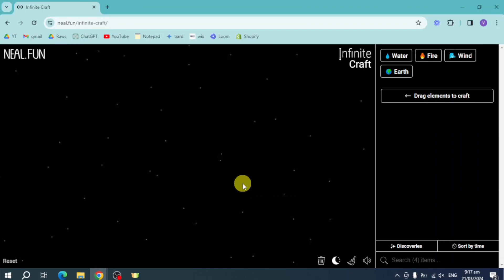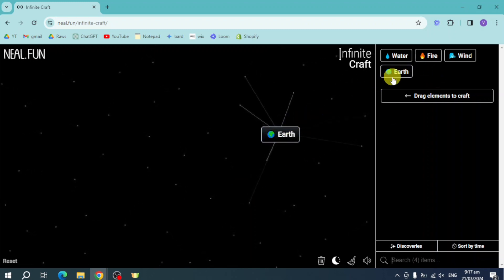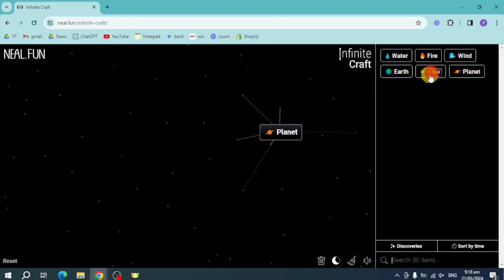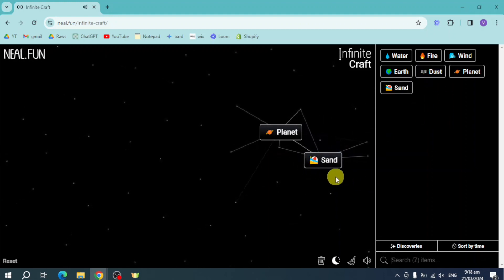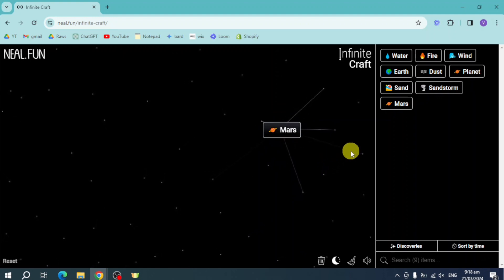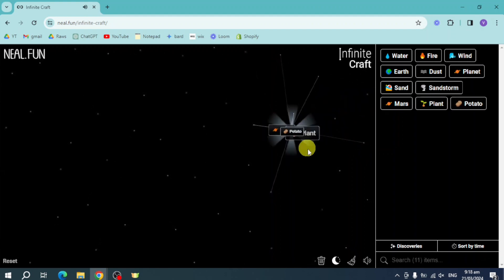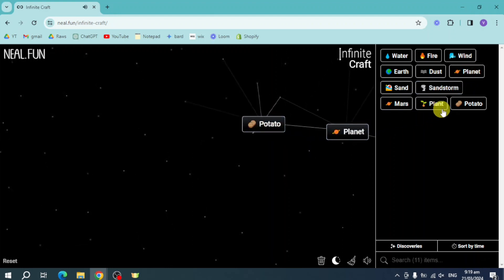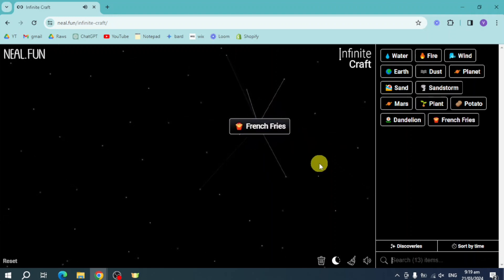How to Make Mcdonalds on Infinite Craft (Infinite Craft l Infinite Craft Speedrun l Neal.fun)